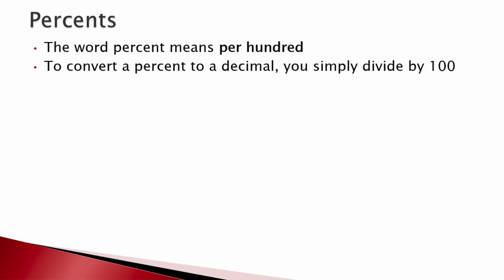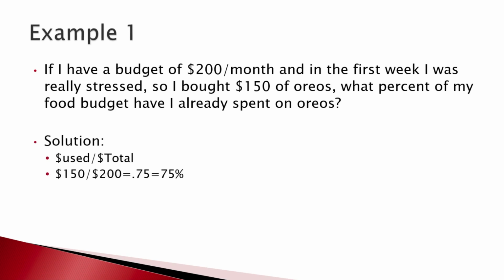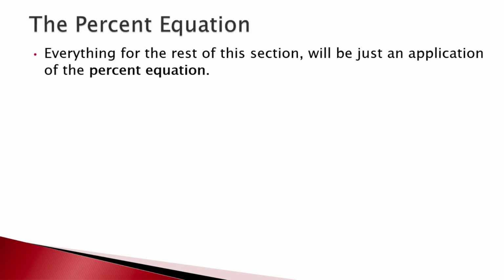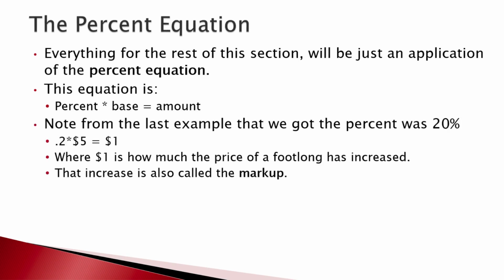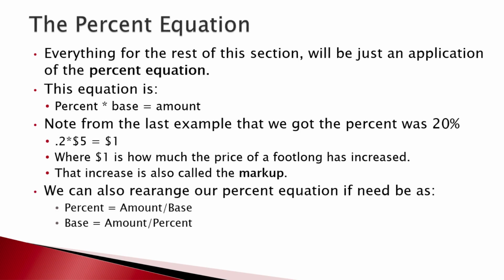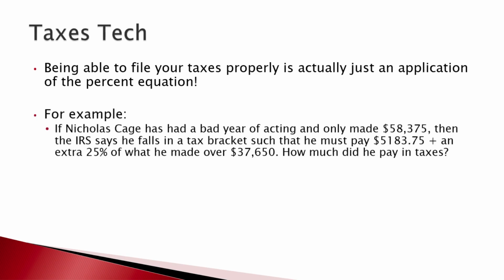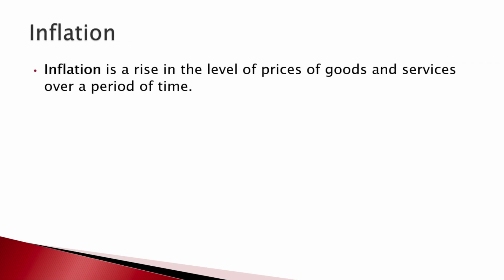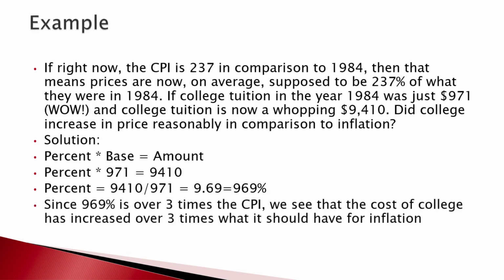1300-8.1-Percents, Taxes, and Inflation